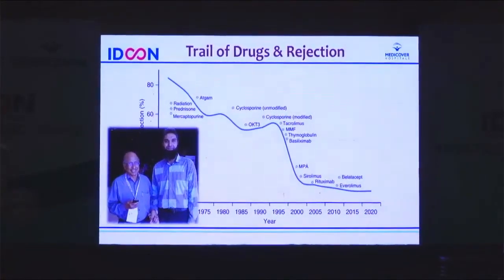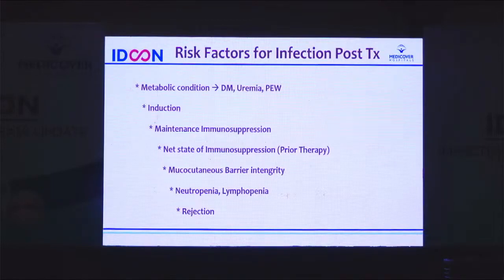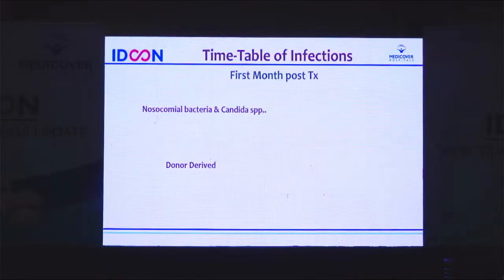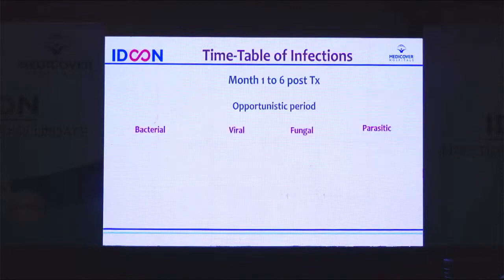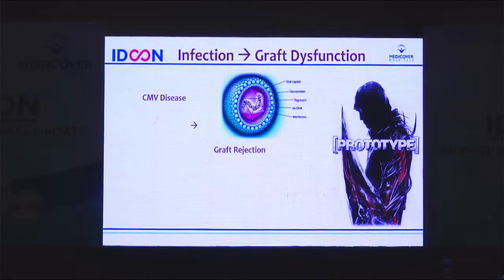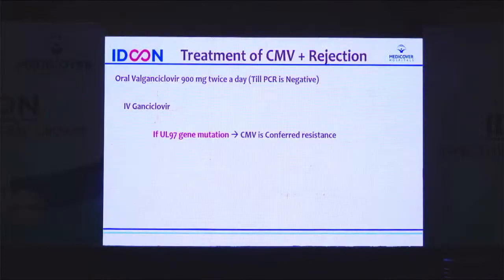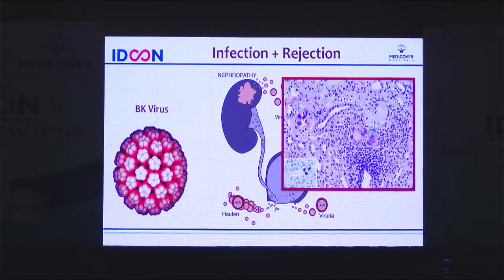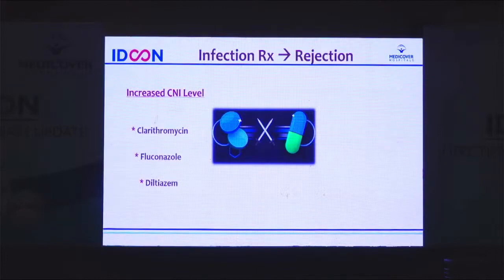Infection in setting of Graft Dysfunction | Dr Shoeb Khan Nephrologist